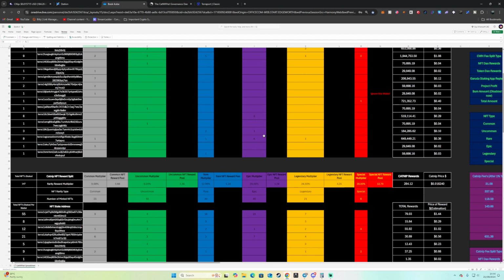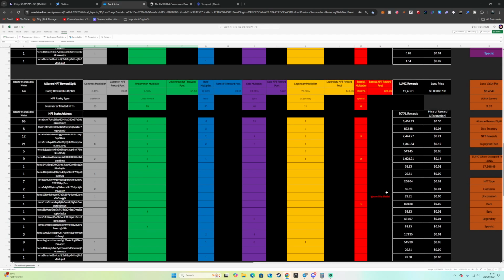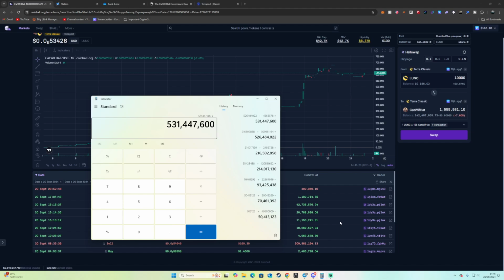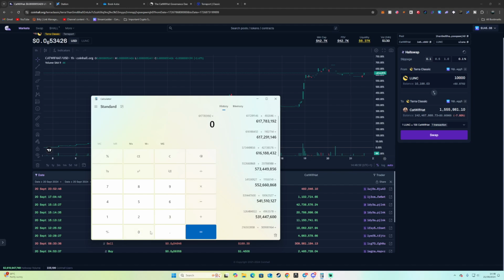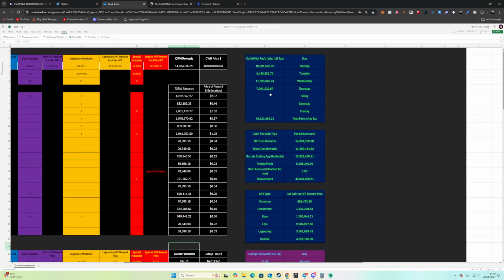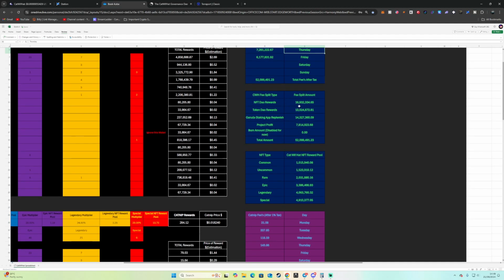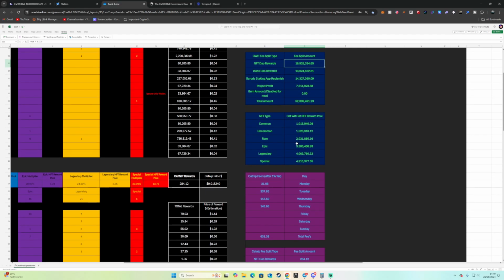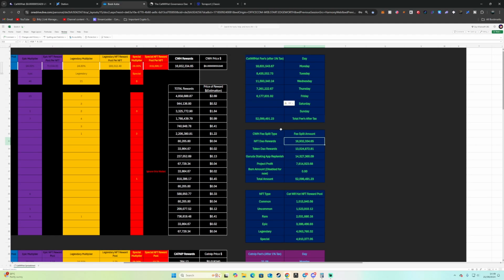NFT Rewards: How does the Reward Distribution WORK for the CatWifHat Project? | Terra Classic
Hey Guys, Welcome back to the Channel! Hope Everyone is Having an Amazing Day! Today, We are taking a deep dive Look into HOW the CatWifHat Project on Terra Classic Distributes its Rewards to its Stakers!
With terra Casino you can deposit a range of Crypto from Stablecoins, BTC, ETH and LUNC! You can use these balances to Bet on Live Sports, Slots, Live Poker and so much MORE! Just like a Regular Online Casino but for Crypto!